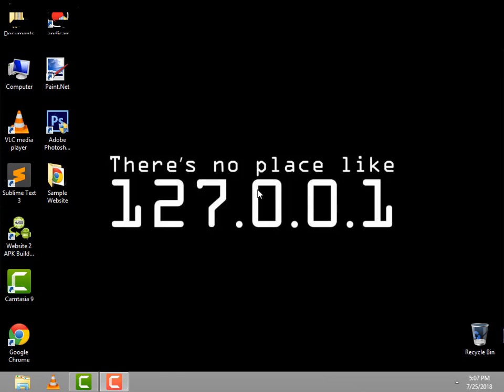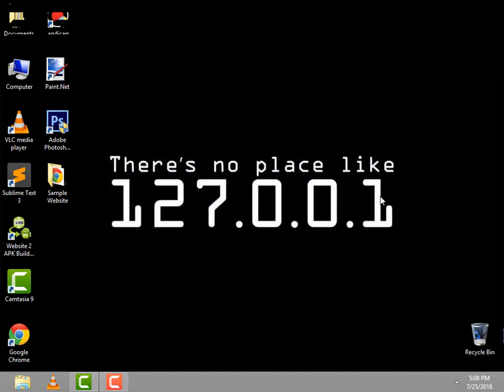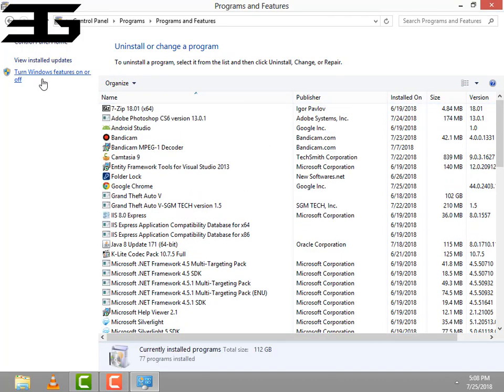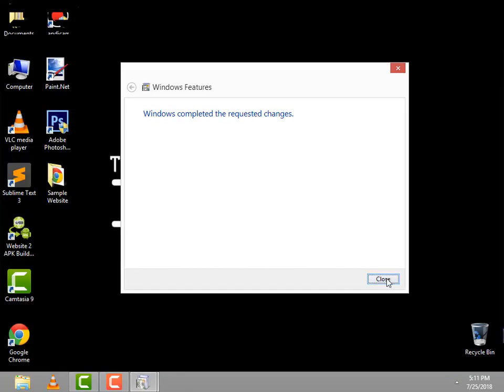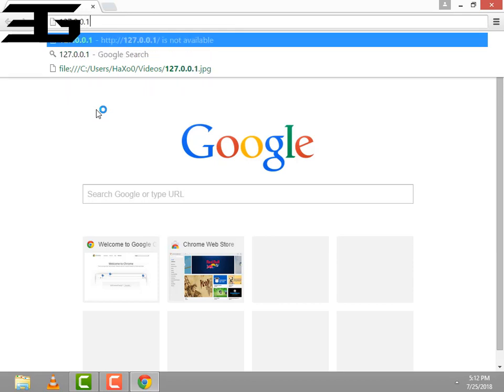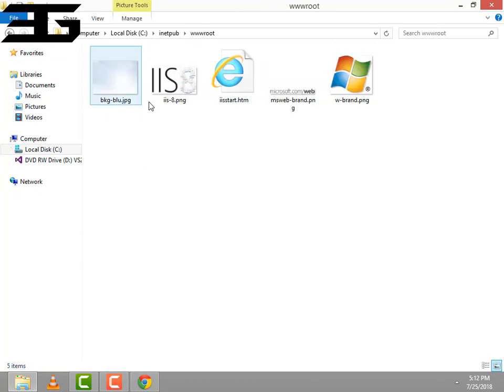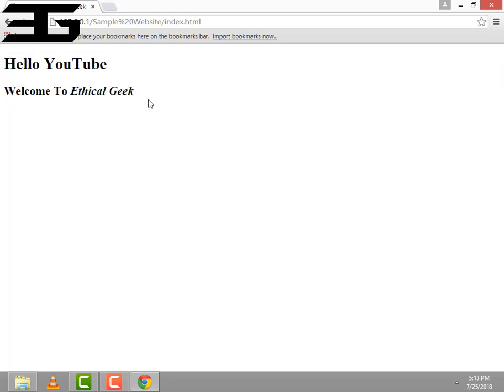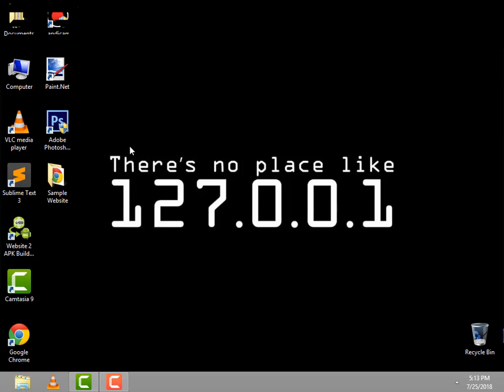There Is No Place Like 127.0.0.1 - Explained - Activate LocalHost In Windows